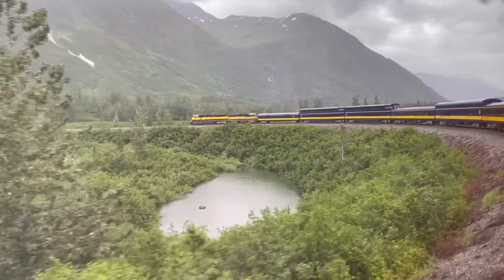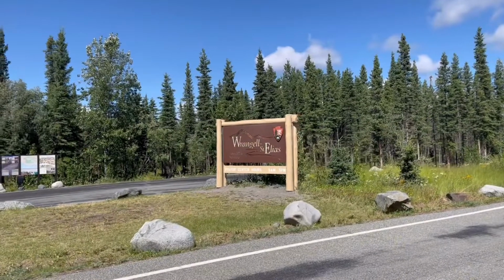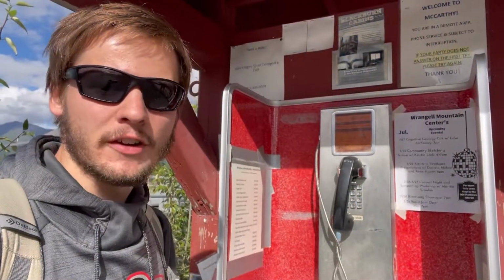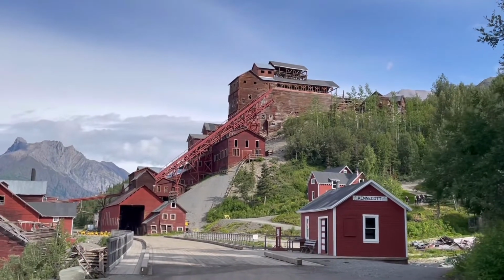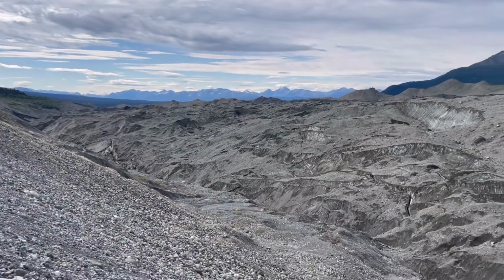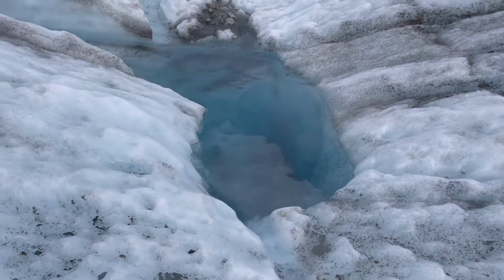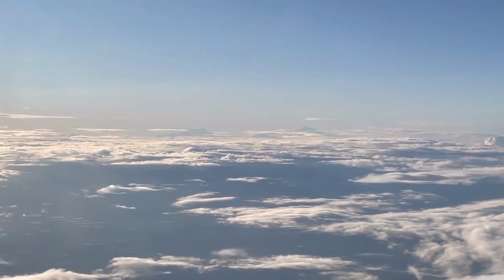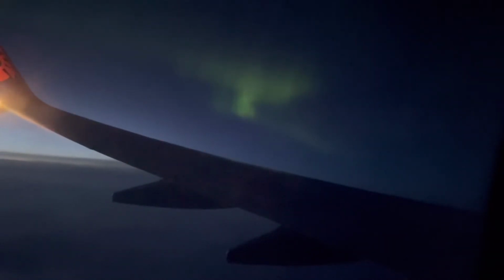Trackpacking Alaska Ep 5 - Wrangell-St Elias National Park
Wrangell-St Elias quickly became our favorite national park. The scenery everywhere you look is surreal, and hiking on a glacier is such a unique experience that you really can’t do many other places. On top of that, the history of the towns of Kennicott and McCarthy is so interesting, it means there’s something in the park for everyone.

Although you can’t enter most of the mill areas on your own, you can get a tour with St Elias Alpine Guides. They also offer hikes on Root Glacier, but we went with Kennicott Wilderness Guides and would certainly recommend them. Our guide was the best.

Leaving Alaska was so sad, but we couldn’t be more thankful for the experience we had and the opportunity to travel there.